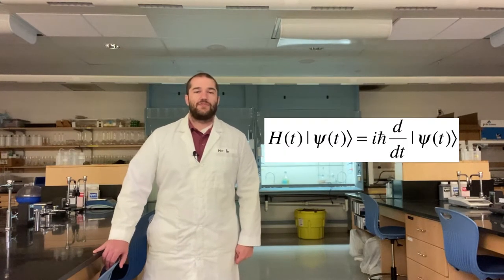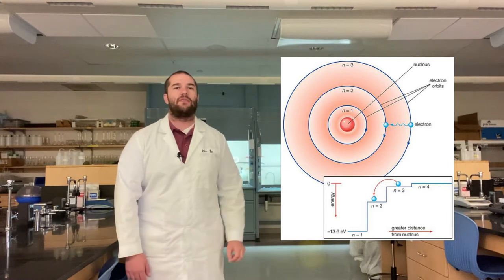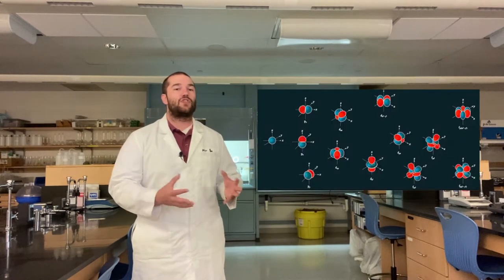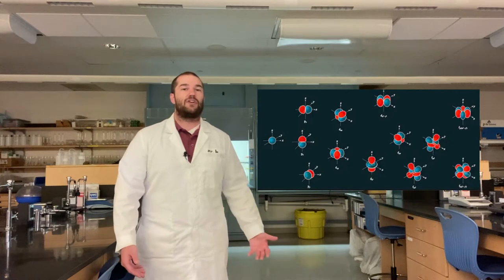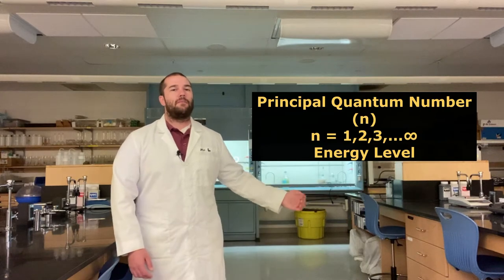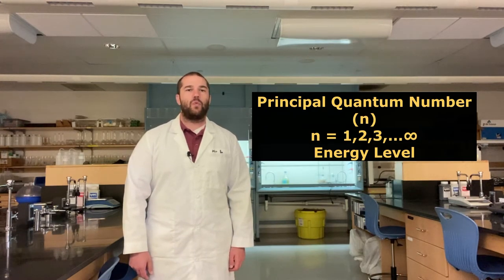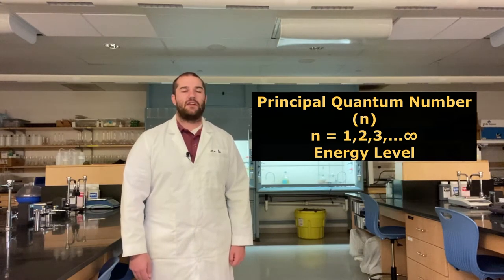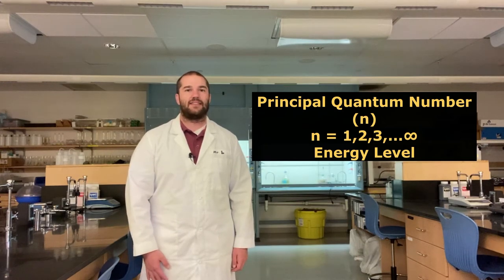Quantum Numbers by Mr. L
Hello! In this video we will cover Schrodinger's wave equation outputs, the four quantum numbers, and electron configurations along with the rules to said configurations.